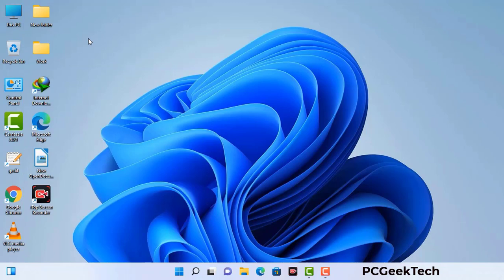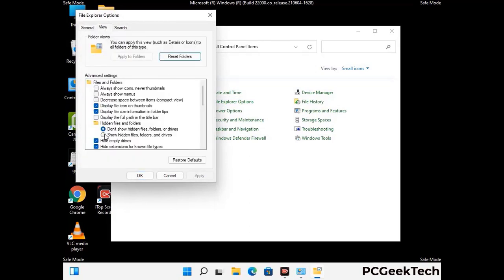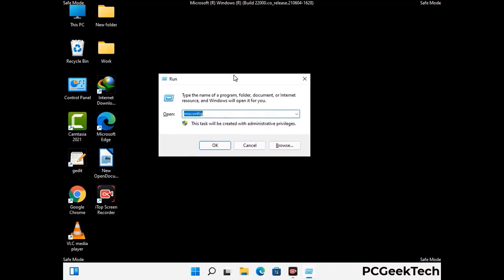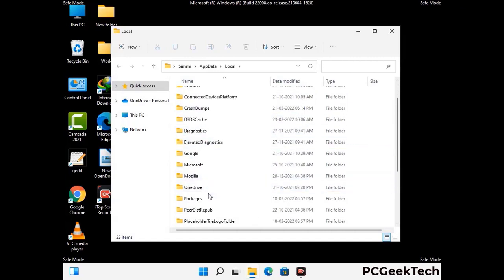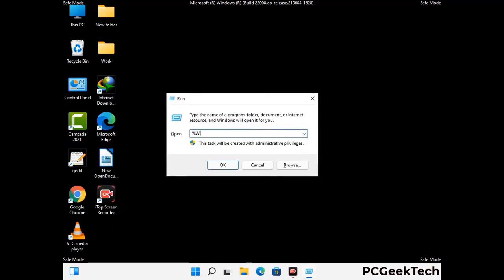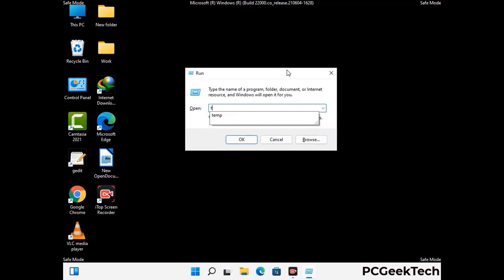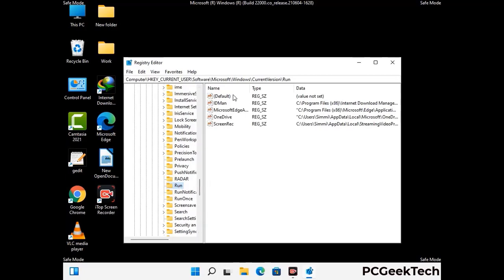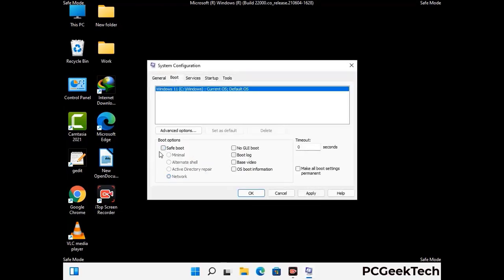Foty File Virus (Ransomware) Removal and Decrypt .Foty Files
Foty Ransomware Virus Removal (Step-by-step Guide)

Foty is a dangerous Ransomware-type malware. It encrypts files on the targeted PC and add ".Foty" extension to the file names. After rendering all the files useless on the infected PC, Foty virus also generates "_readme.txt" ransom note. It is demanding $980 in Bitcoins as payment for the decryption tool.

Creators of this nasty virus will not restore your files after getting the money. So do not trust attackers to decrypt your files. Do not contact them at any cost. Please Visit the Malware Removal Guide to Download Foty Ransomware Removal Tool. There you can also get instructions on how to restore your .Foty encrypted files.

How To Remove Foty Ransomware (+ Decrypt .Foty Files) - Video Guide

0:00 Welcome
0:08 Start PC in Safe Mode
0:53 Show Hidden Files and folders
01:19 Remove malicious IP from the host file
01:57 Remove Virus related Files and folders
05:09 Remove Virus From Registry Editor
06:38 Reboot PC in Normal Mode

PCGeekTech

Terms:
How to remove Foty Ransomware
How to remove .Foty File Virus
Foty Ransomware Removal Guide
.Foty File Virus Removal
Decrypt .Foty Files
Recover .Foty Files
How to Restore .Foty files
.Foty file recovery